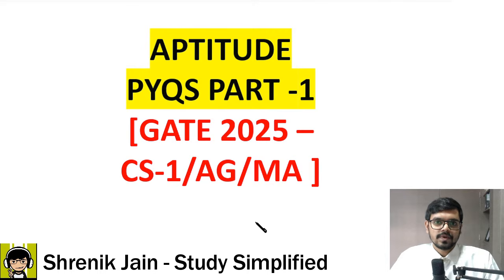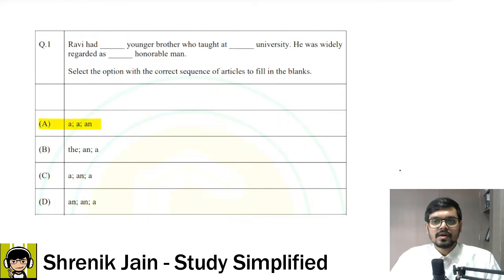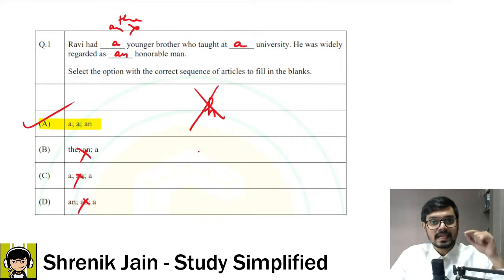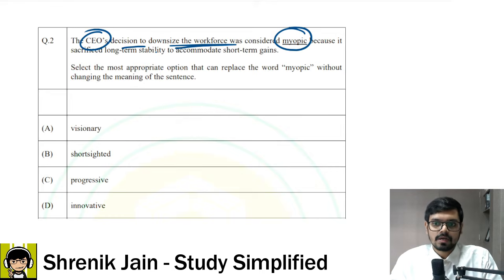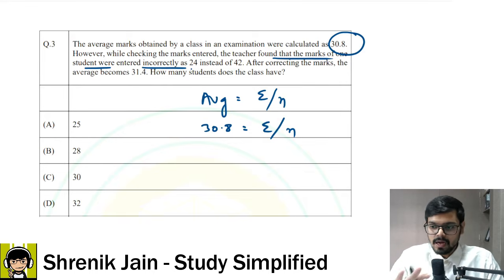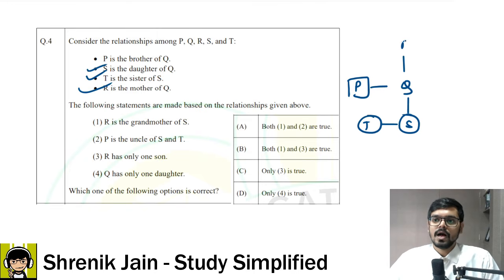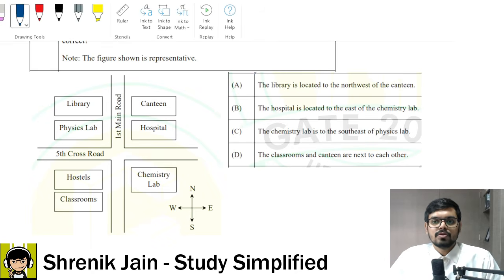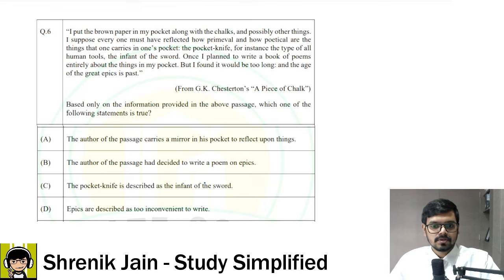[English] GATE 2025 Solution | General Aptitude | GATE - CS-1/AG/MA | PYQ Solution with TRICKS